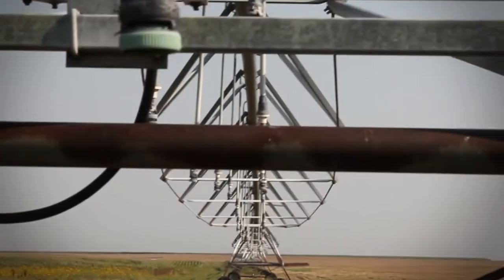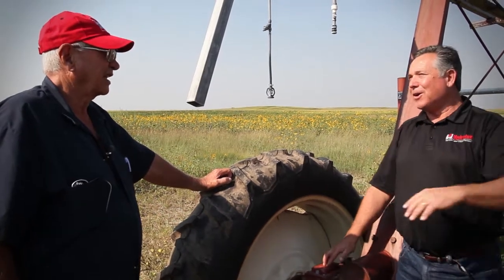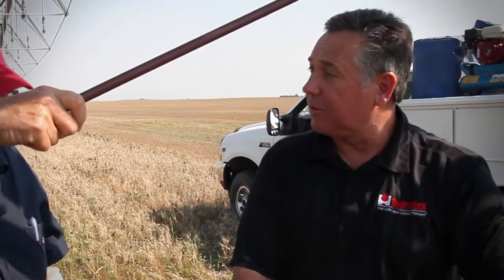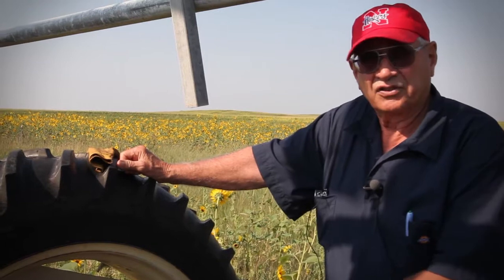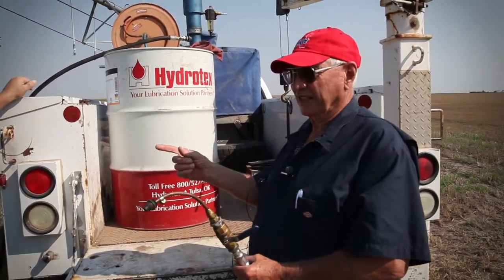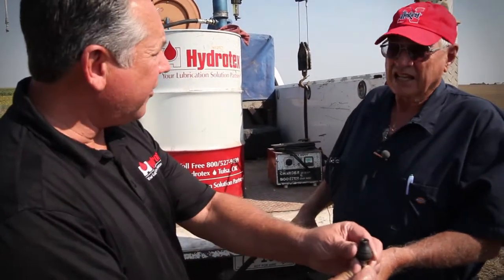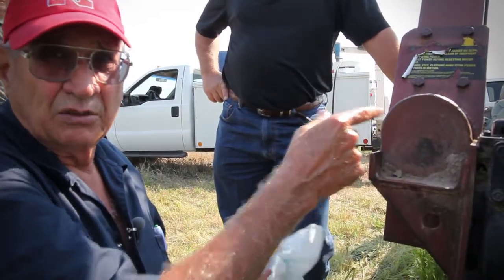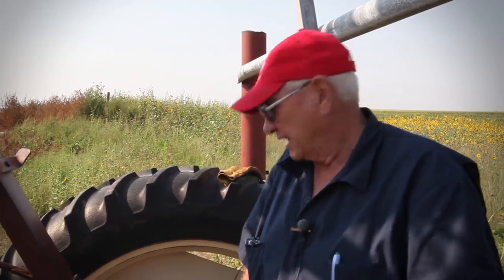Hydrotex LubeInsight - Pivot System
Hydrotex LubeInsight takes an in depth look into the proper lubrication and maintenance of Pivot System gear boxes.